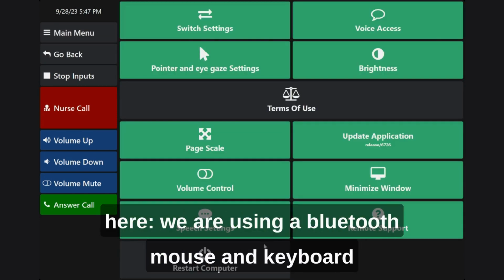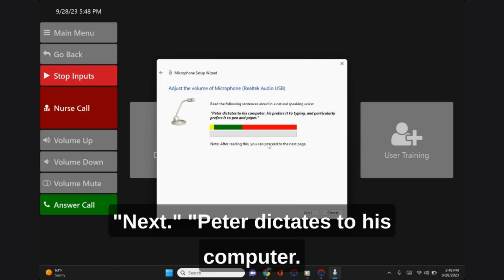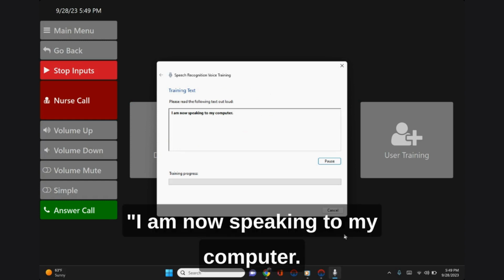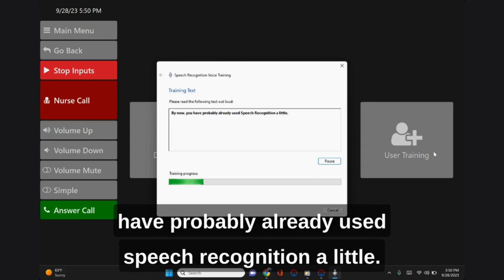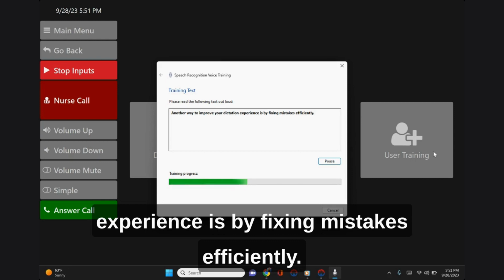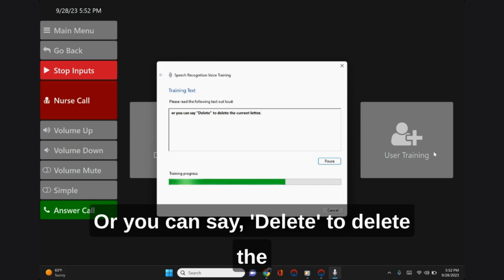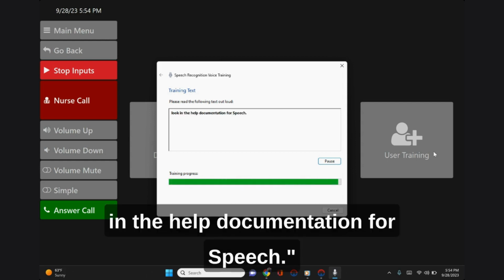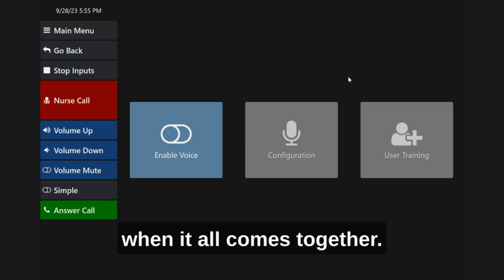autonoME User Guide: Setting Up Voice Access on autonoME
One of the most popular inputs available is Voice Access. Voice Access allows autonoME users to navigate their device (web browsing, making phone calls, or accessing games and popular apps), and control their environment using simple commands and the microphone of their choosing.

When beginning Voice Access, Team ASI encourages users to complete the Configuration and User Training exercises. These quick exercises give the autonoME system the opportunity to learn a user’s specific voice patterns, creating a better, more accurate overall experience.

Printable flash cards with the provided User Training script in a larger font are available on our